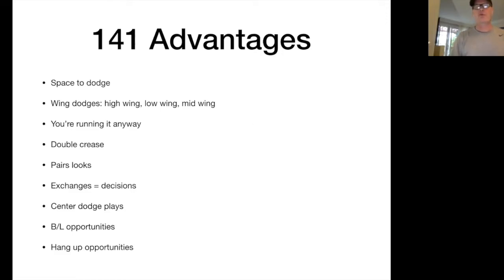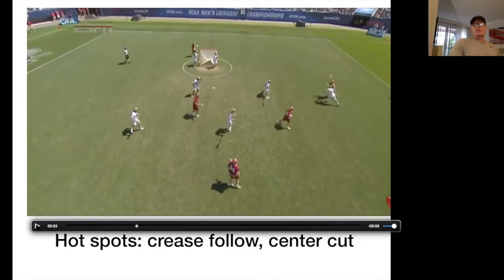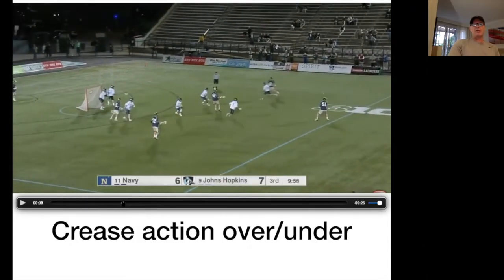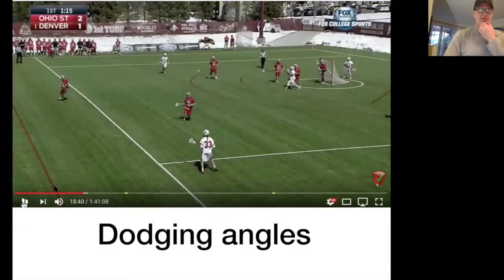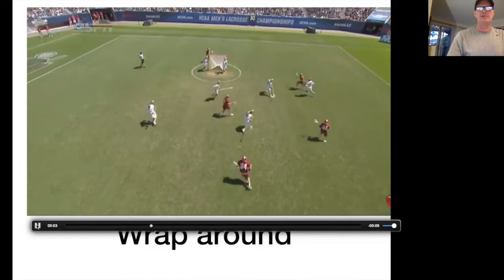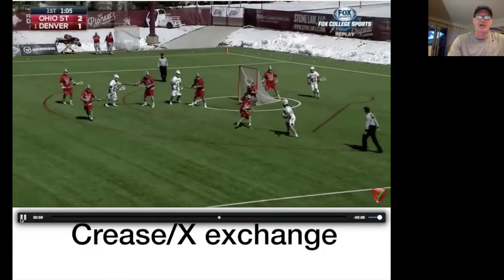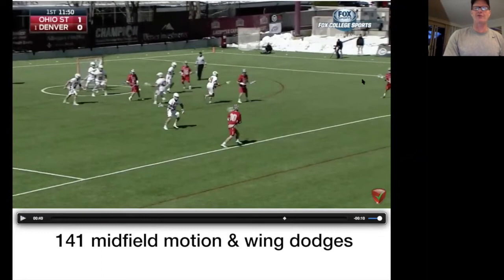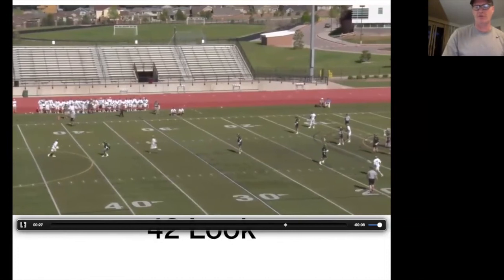Installing The 1-4-1 Lacrosse Offense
Time Stamps

00:00 - Intro
01:08 - 141 Advantages
04:42 - Motions
05:24 - Adjacent Movements
09:32 - Hot Spots & Spacing
12:33 - Lateral Spacing
14:05 - Through X to The Float
15:44 - Reverse to The Follow
17:39 - Crease Play
19:13 - Ball Side High, Backside Low
20:30 - Crease Action Over/Under
23:15 - Picks Inside
26:02 - Dodging
27:12 - Outside in Dodge
28:57 - V Cuts, Split Dodge, Roll Backs
29:49 - Dodging Angles
33:09 - Slide Dodges/Drift Dodges
41:00 - Wind Up 1v1’s
41:47 - Dodging: Middle of The Dodge
42:44 - Wrap Around
45:34 - Physical Dodge, Float DPPD
46:35 - Tight 1v1’s
47:05 - The Denver Exchange
51:09 - Crease/X Exchange
53:53 - The Dave Cottle Look
58:31 - Pairs Looks - Mirror Action
59:56 - Crease/Wing Pick
1:00:09 - Wing 2 Man Mirror, Denver Exchange
1:02:05 - Quick Little Pairs Look
1:02:41 - 3 Man Midfield Rotations - Center Dodge, Fade, 3 Man Motion
1:03:06 - 141 Midfield Motion & Wing Dodges
1:04:28 - Duke’s 132 Offense
1:06:54 - Stack Motion
1:08:13 - Into Big/Little Scenarios
1:09:43 - Center Dodges
1:17:25 - Questions